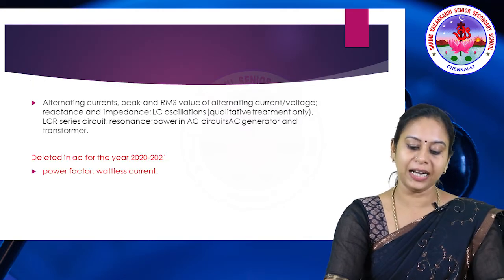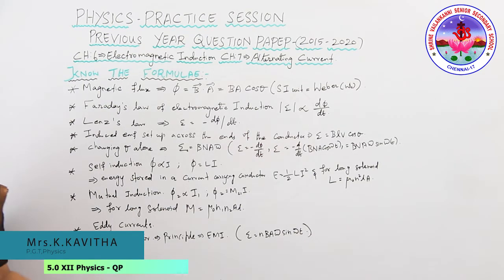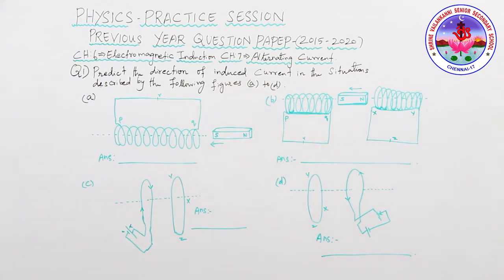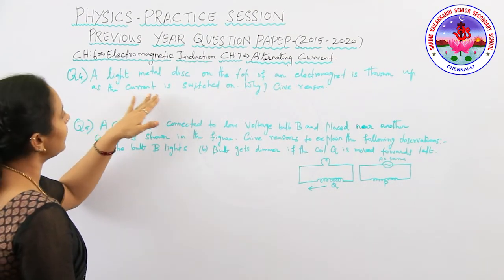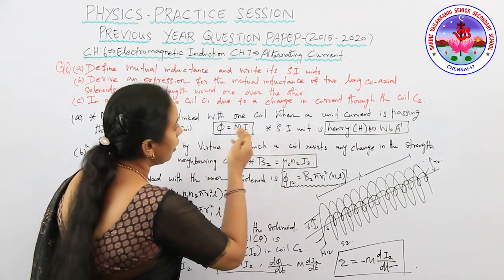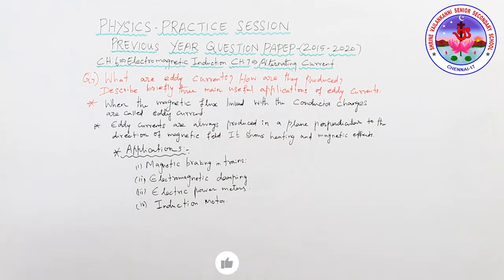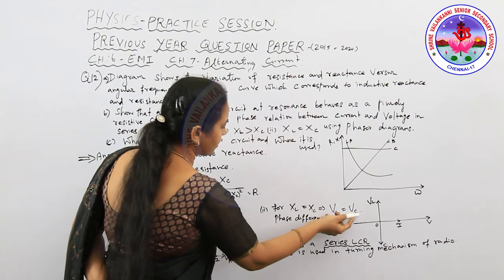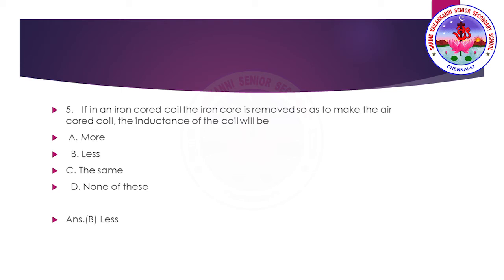5.0 XII Physics Previous year QP 2015 2020 - Electro Magnetic Induction - Alternating Current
4.0 XII Physics   Previous year Question paper 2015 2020 - Moving Charges - Magnetism - Matter
Duration: 37m42s

Description:
Class 12 Physics
Ch 6 : Electro Magnetic Induction
Ch 7 : Alternating Current